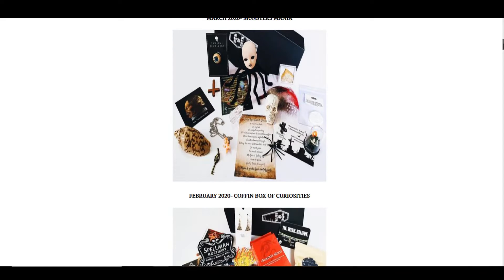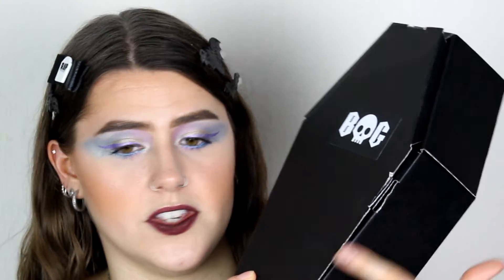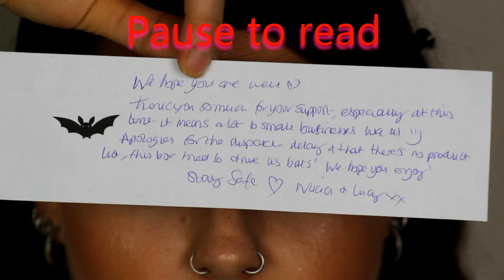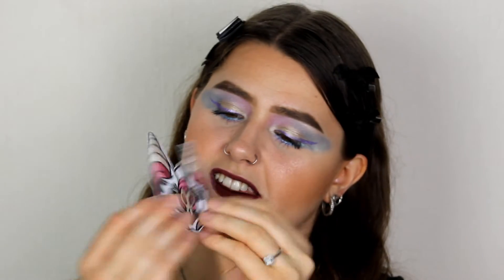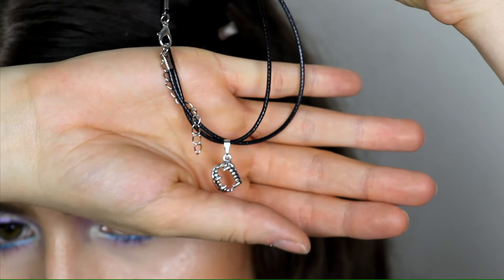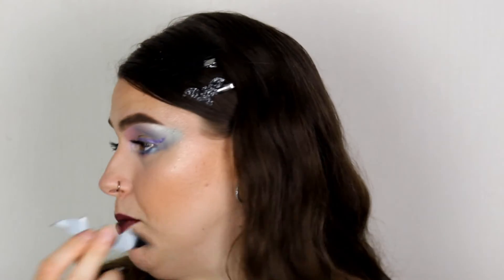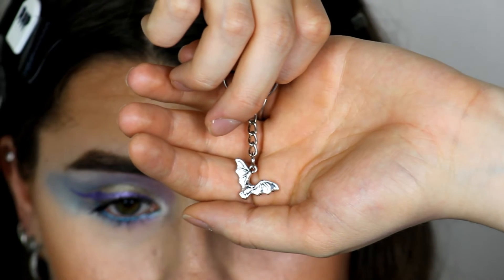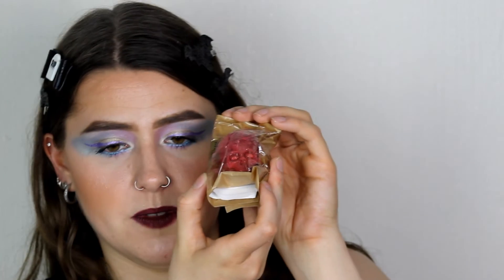Box of Goth Unboxing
HI everyone this becky (blackheartbeauty14) this is my Box of Goth Unboxing Hope you enjoy it

Affliatied codes

thefunkysoapshop

 Face: body shop vitamin C skin reviver and Miss beauty perfect base face primer, bourjois healthy mix serum 52 vanilla mixed with Max Factor Miracle glow pro illuminator, Maybelline Fit Me concealer in 15, collection sheer loose powder into translucent and elf under eye setting powder in Sheer, The Body Shop bronzer in 02 warm glow, MUA blushed matte blush powder in papaya whip, Kiko cream radiance highlighter in 02 (discontinued) Kiko luscious lashes mascara in Black topped with B lengthening mascara in Black.

Eyes Urban Decay eyeshadows in: grifter, shattered, maui wowie and polyester bride.

Gosh cosmetics extreme liquid gel eyeliner lavender (discontinued) Urban Decay 24/7 eye pencil in electric.

Lips: NYX soft matte lip cream in Transylvania